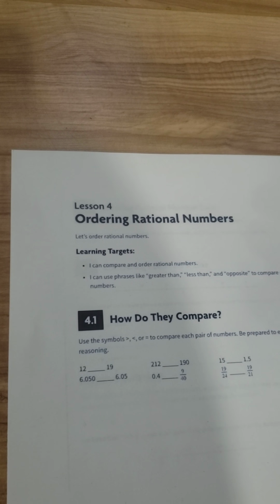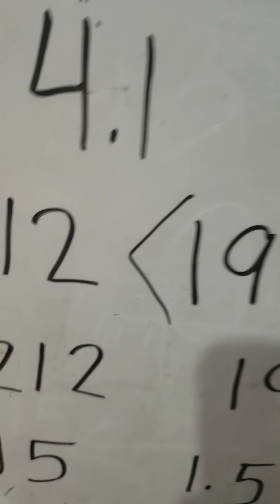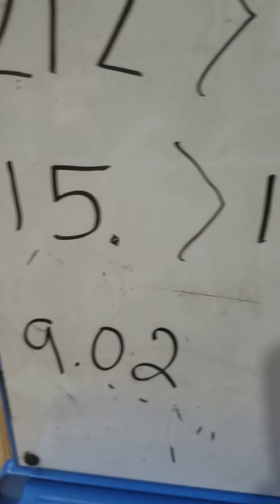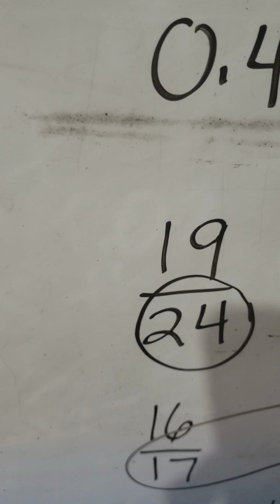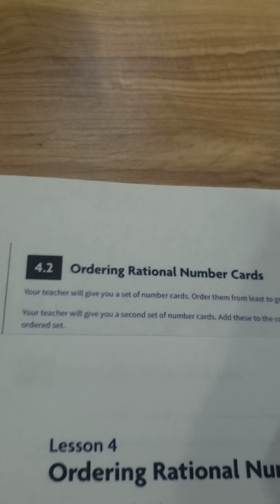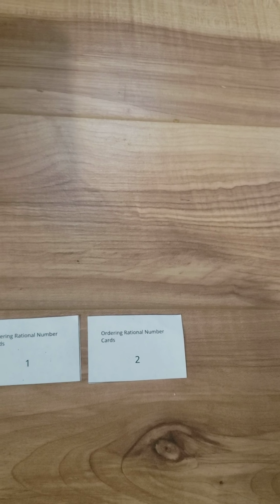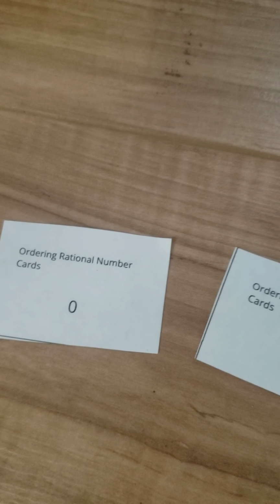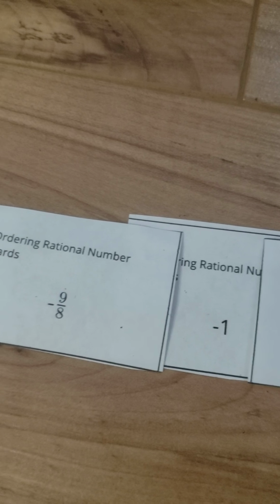Lesson 4 part 1